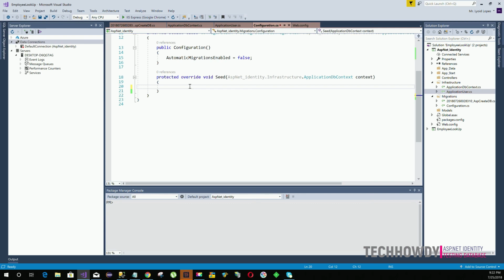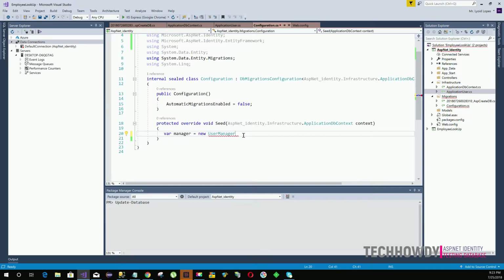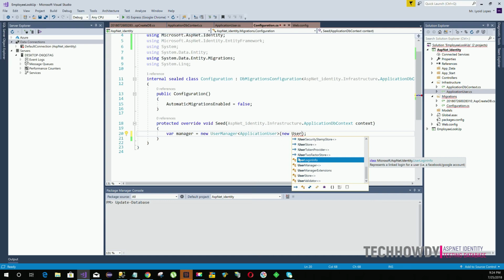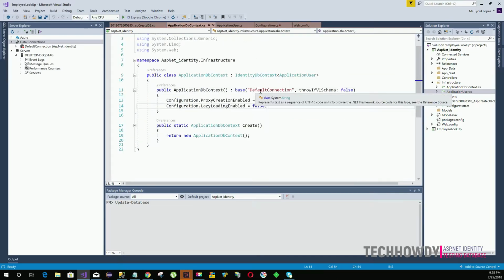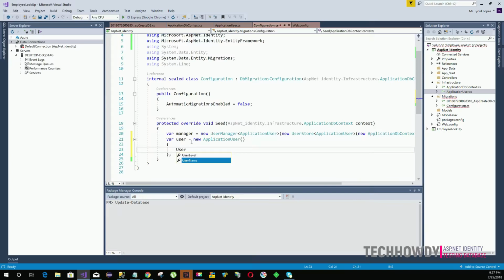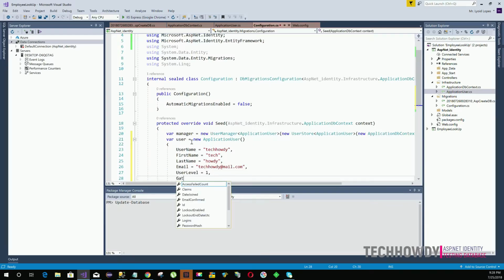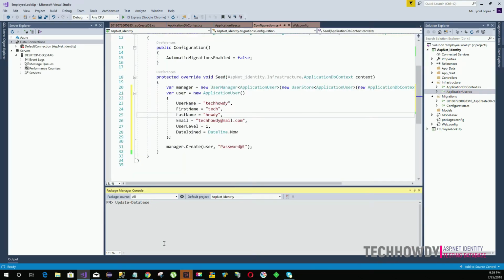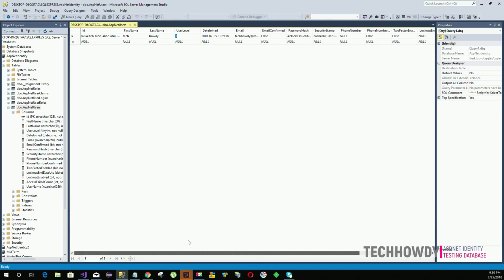Asp Net Identity Creating Sample User to Test Database